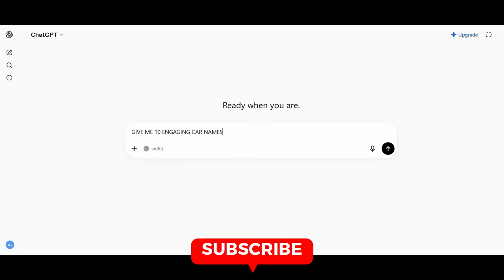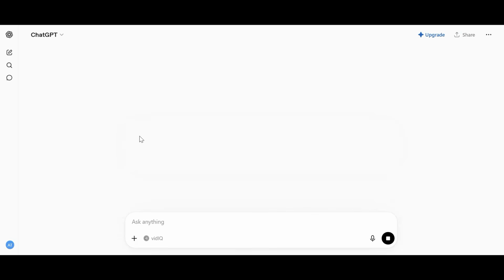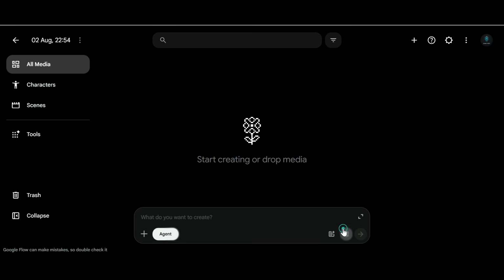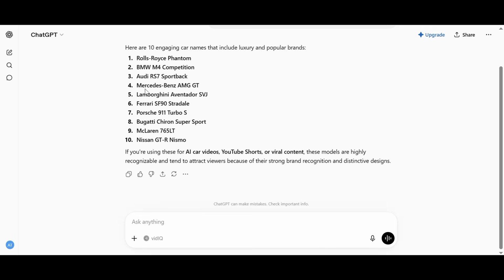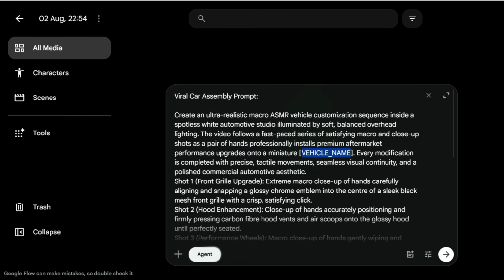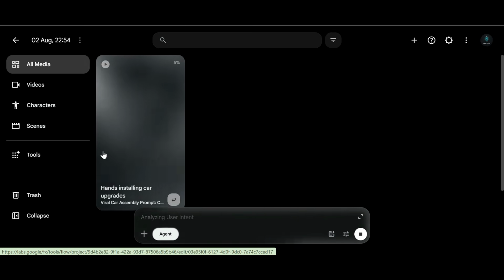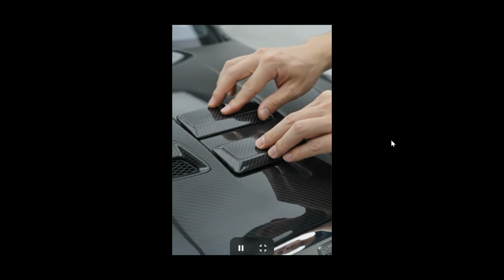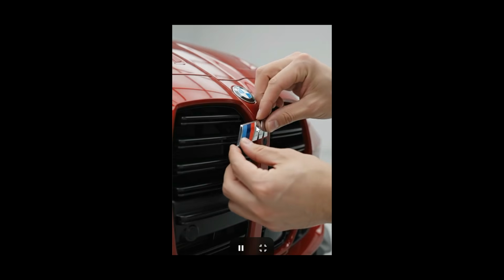Create VIRAL AI Car Modification Videos in 5 Minutes ( step by step Tutorial )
AI Car Modification Videos Tutorial | Create Viral Reels with Google Flow
How to Make AI Car Transformation Videos That Everyone Is Watching
Ai car mods,

Learn how car modification content is dominating social media feeds. See why these specific car customization videos generate massive view counts.
AI car modification, AI car transformation, Google Flow tutorial,
AI video generator, AI car videos, viral AI videos, AI reels, AI shorts, Google Flow Omni Flash, cinematic AI videos, AI transformation videos,
luxury car AI, Rolls Royce AI, BMW AI, Audi AI, car editing AI, AI content creation, AI YouTube tutorial, YouTube automation, Instagram reels AI,
TikTok AI videos, AI filmmaking, AI video workflow
This breakdown explores how popular accounts build a following using short-form car modification content. If you operate an Instagram car page or produce automotive clips, understanding why these specific edits perform well is essential for your growth. We examine the visual styles and editing techniques that keep viewers engaged across platforms like YouTube Shorts and Instagram Reels.

By analyzing these successful car customization videos, you will identify key patterns that drive high viewership. This overview provides a clear look at the current landscape of automotive content strategy, helping you understand how to structure your own clips for better results.
Prompt FIle:-👇
These AI car modification videos are taking over YouTube Shorts, Instagram Reels, and TikTok. In this step-by-step tutorial, you'll learn how to create cinematic AI car transformation videos in under 5 minutes using ChatGPT and Google Flow.

Whether you're creating content for YouTube automation, Instagram Reels, TikTok, or Facebook, this workflow helps you generate realistic AI car videos without filming, expensive editing software, or technical skills.

In this tutorial you'll learn:

AI car modification workflow
ChatGPT prompts for car ideas
Google Flow video generation
Omni Flash settings
Cinematic AI car transformation prompts
Luxury car modification videos
Viral short-form AI content creation

Perfect for creators who want to grow on:

YouTube Shorts
Instagram Reels
Facebook Reels